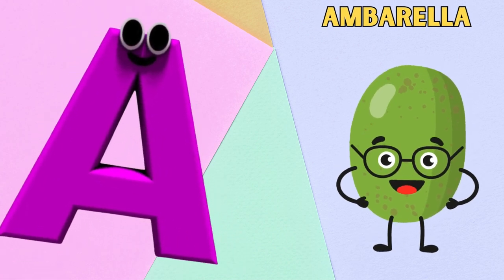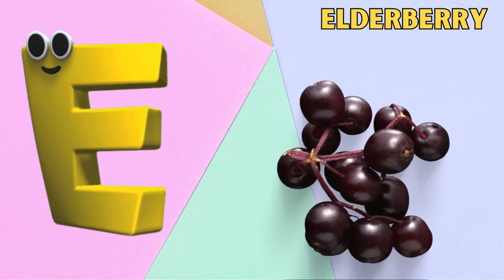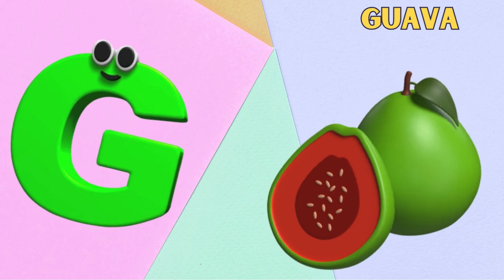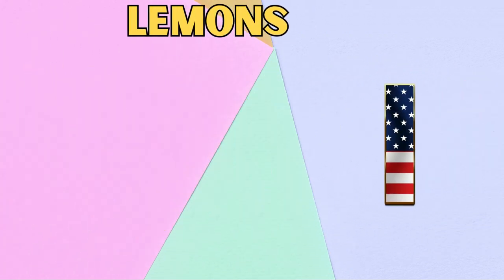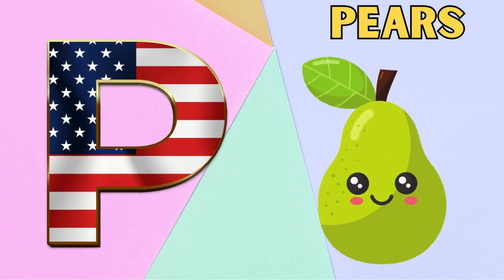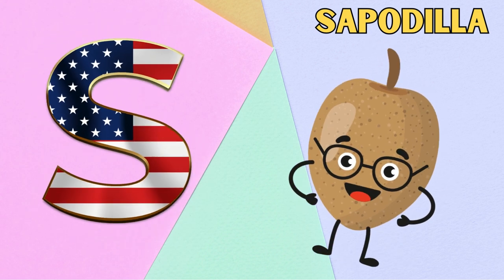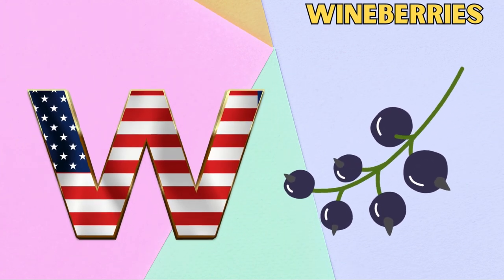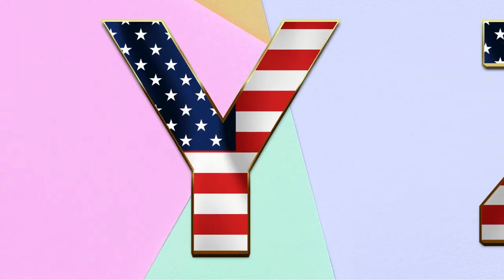Vegetables ABC Song | Vegetables Alphabet Song | Phonics for Kids | Alphabet Letters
Lyrics :

A is for Apple Gourd  A  A  Apple Gourd
L is for Ladies Finger  L  L  Ladies Finger
N is for Napa Cabbage  N  N  Napa Cabbage
S is for Sweet Corn  S  S  Sweet Corn
W is for Witloof  W  W  Witloof